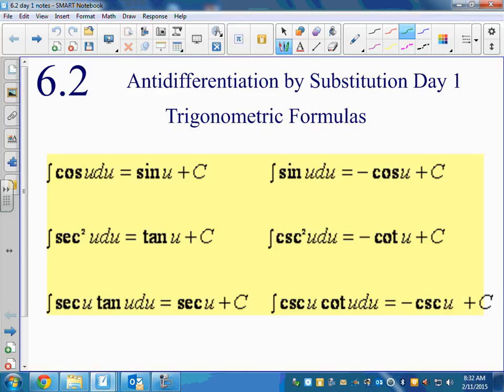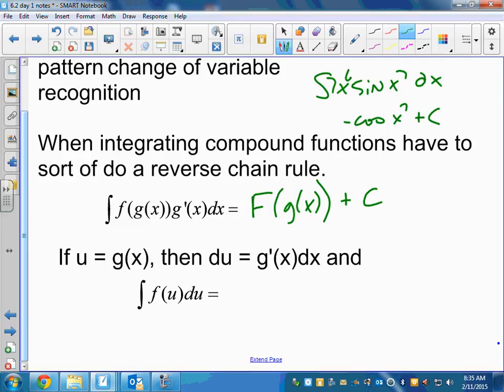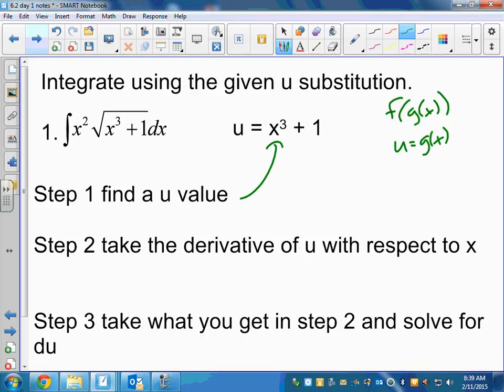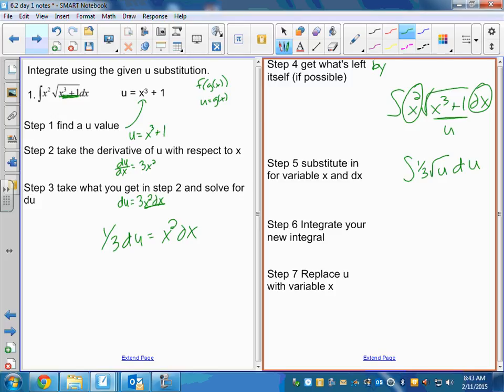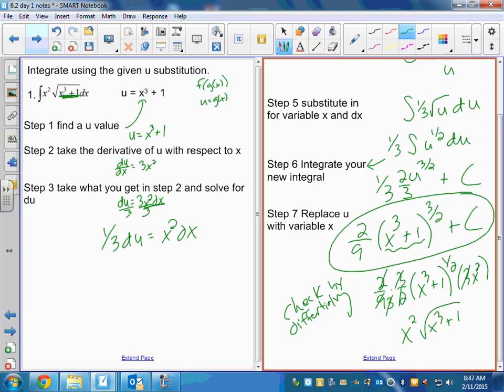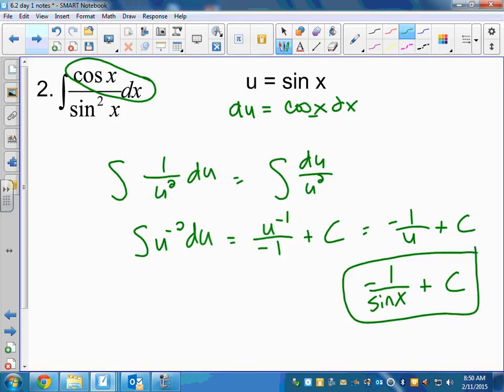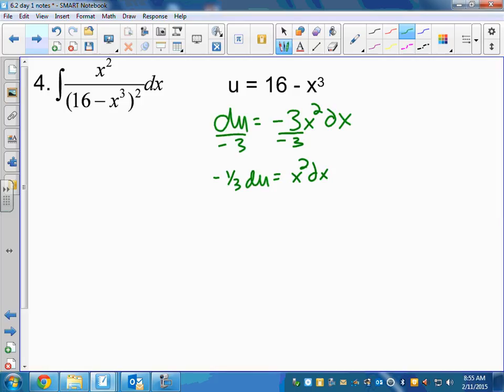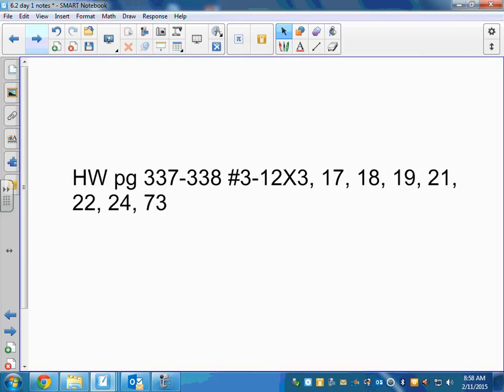6 2 Day 1 ap calculus